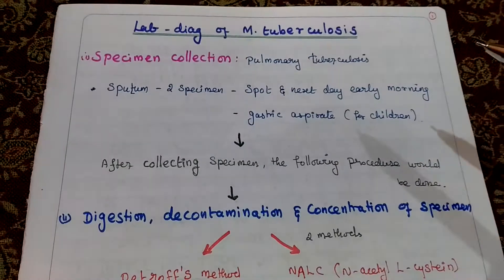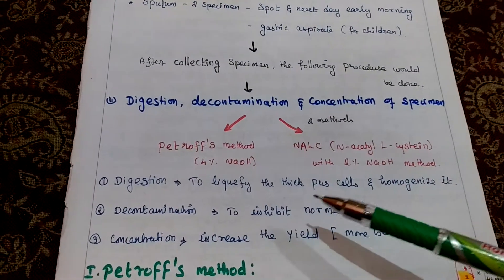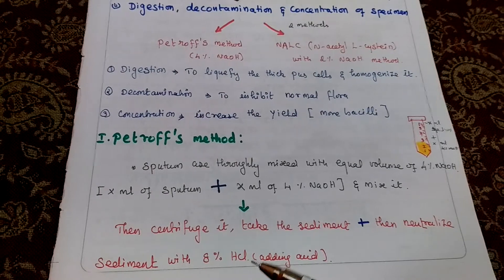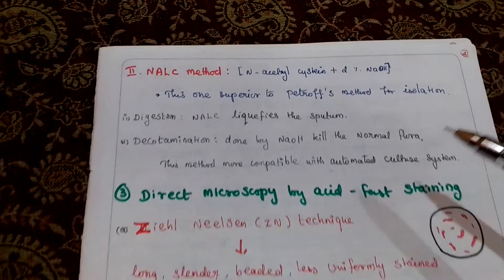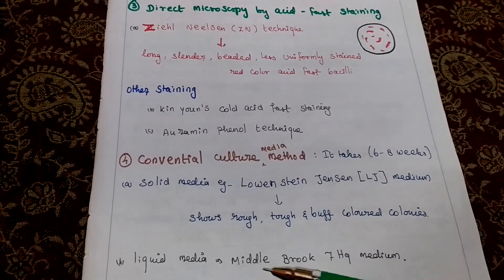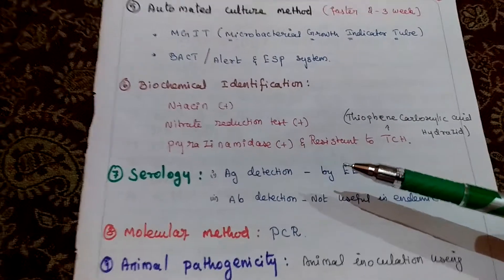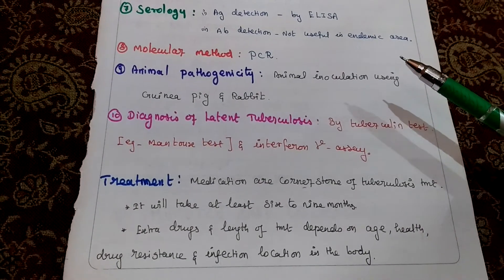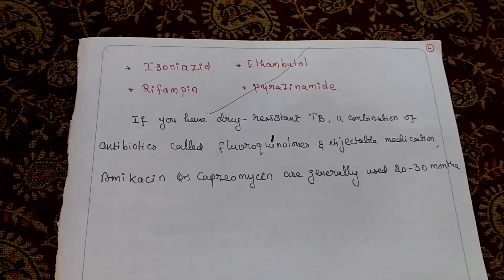Mycobacterium / Pulmonary Tuberculosis Lab Diagnosis (Part-2)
Mycobacterium Tuberculosis - 2 (Lab Diagnosis & Treatment) - Exam Point of View...